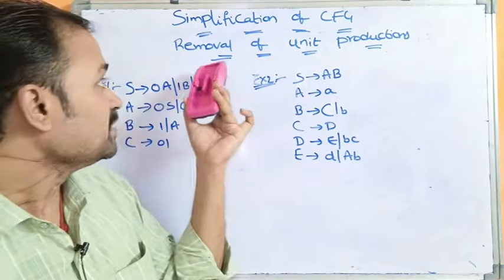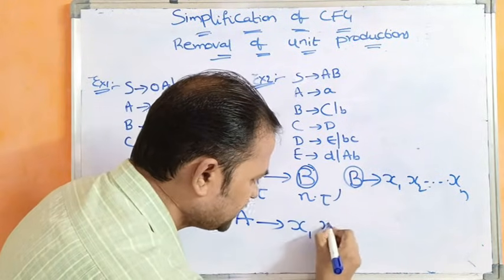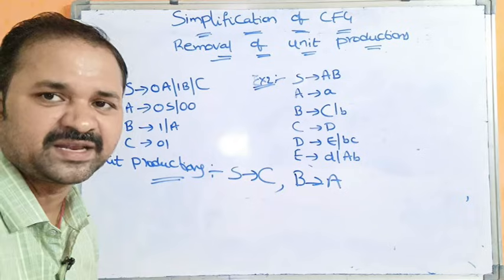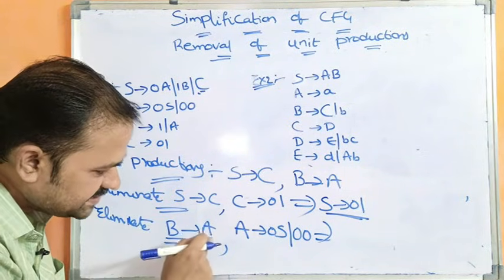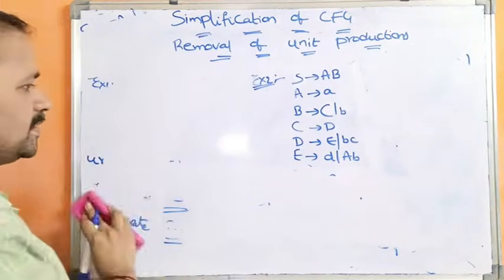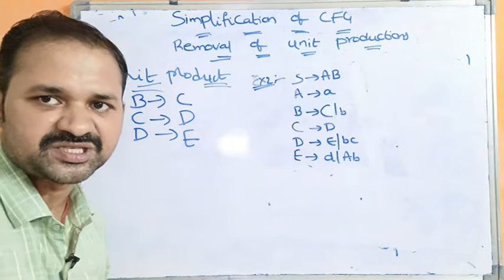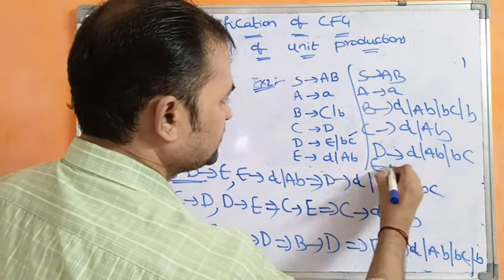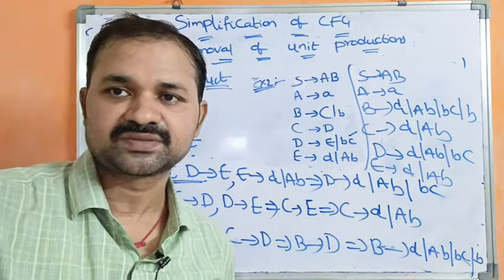Removal of Unit Productions|| Simplification of CFG || TOC || Theory of Computation